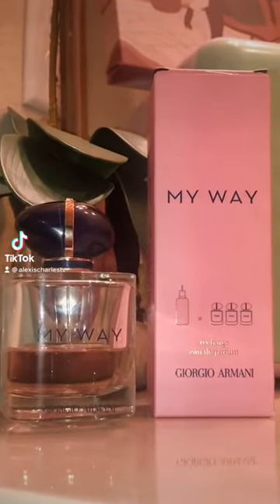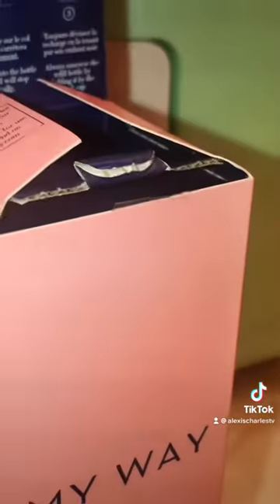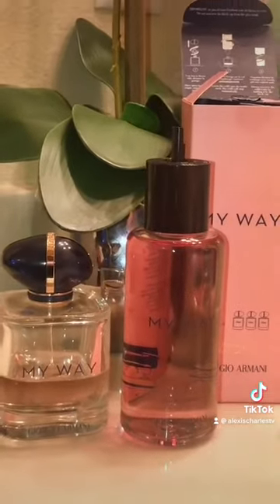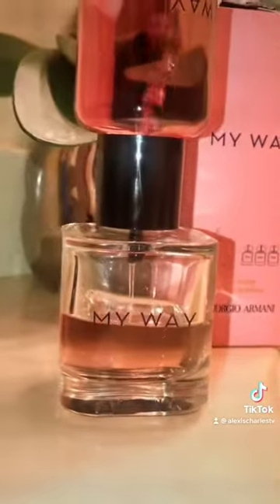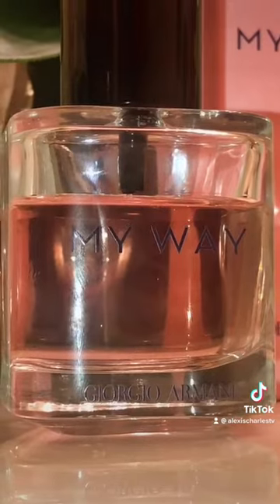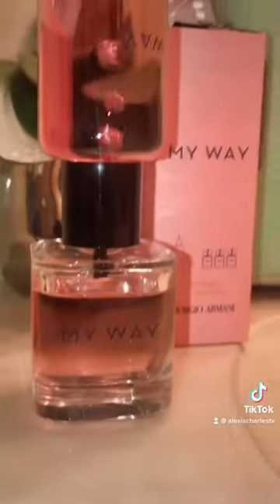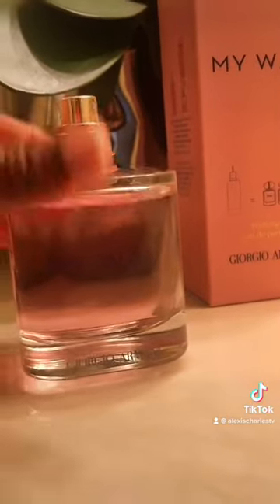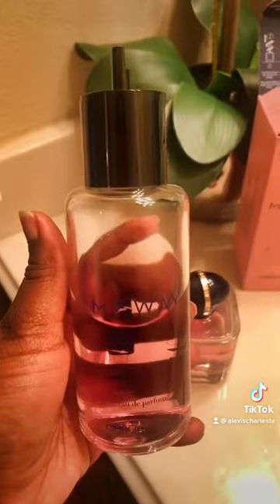Refill the "My Way " perfume ( let's talk luxury fragrance) AlexisCharlesTV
Hey, Y'all! It's ya girl Lex'ee. I hope you guys enjoy this video!